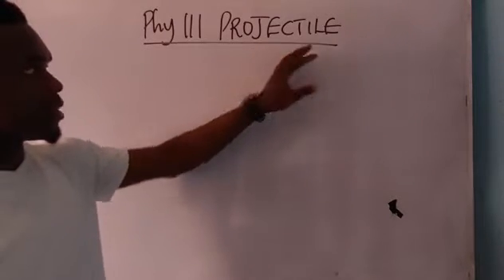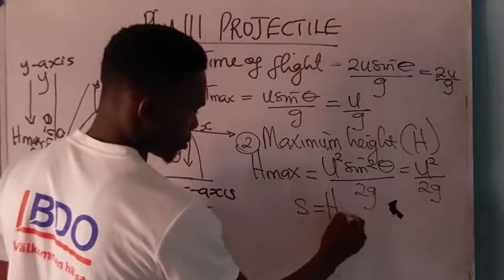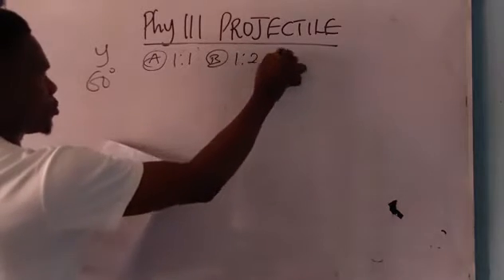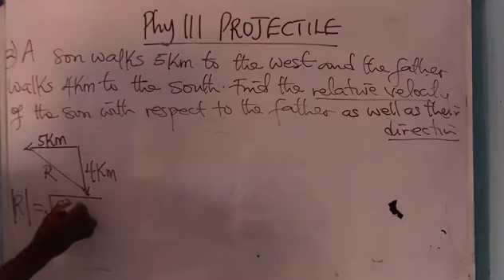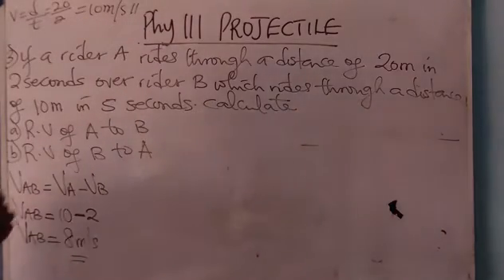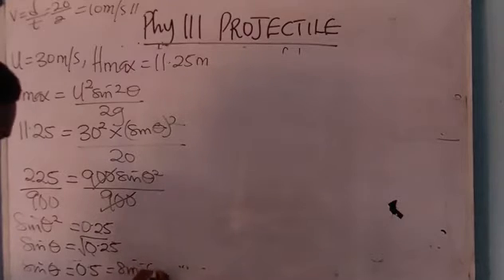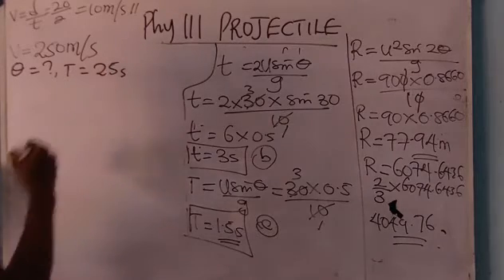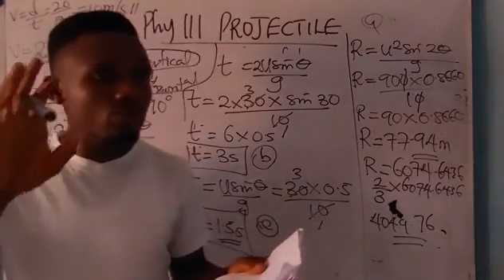PROJECTILE MOTION RESOLVED